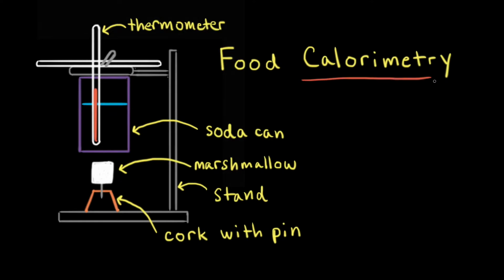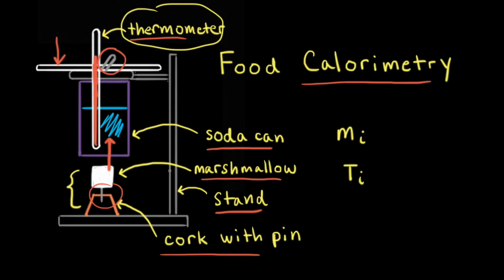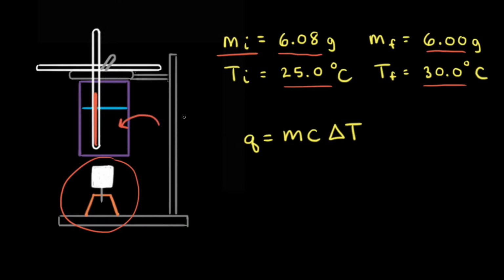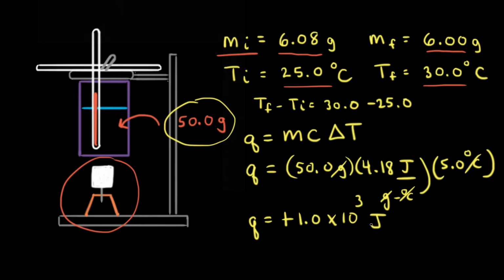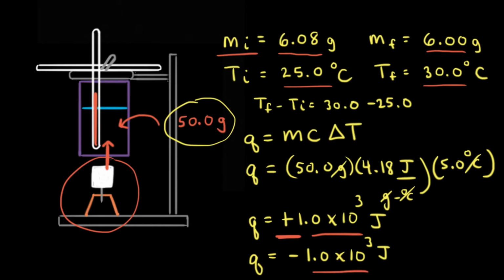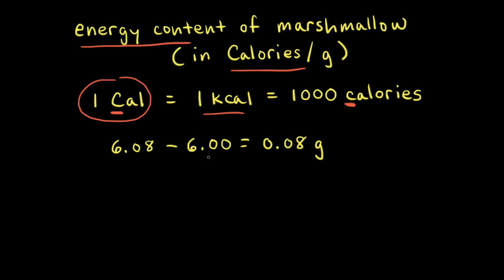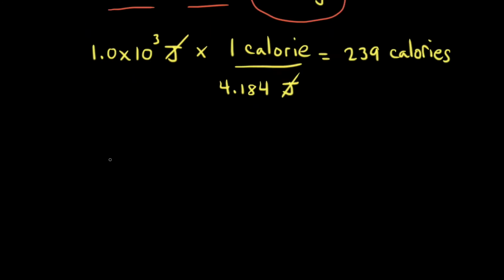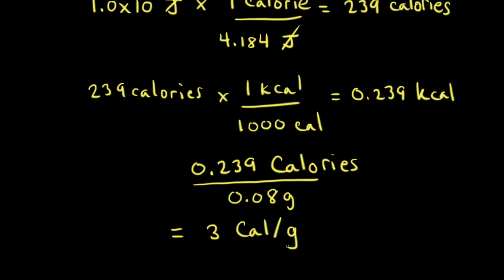Unit 6: Thermodynamics. Measuring the energy content of foods using soda can calorimetry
Calorimetry is often used to evaluate the energy content of different foods. In this video, we'll see how data from a soda-can calorimetry experiment can be used to calculate the energy content of a marshmallow in Calories per gram.